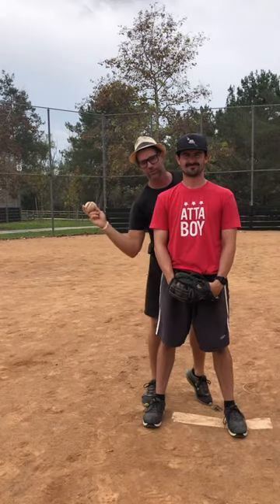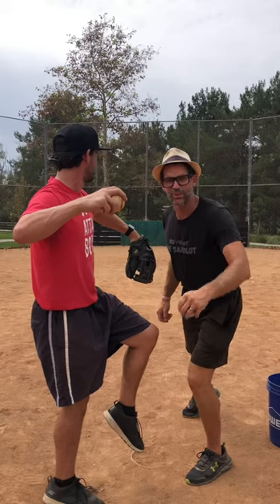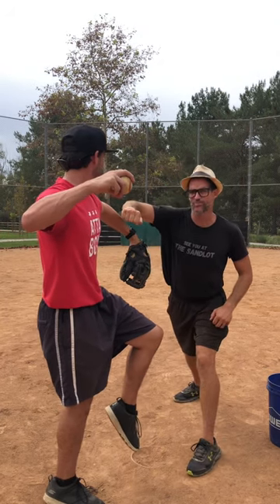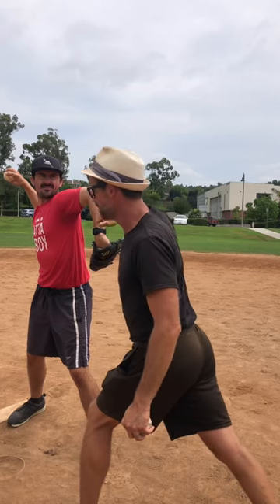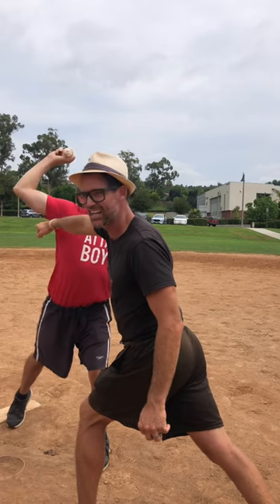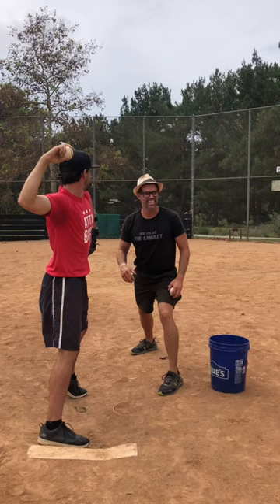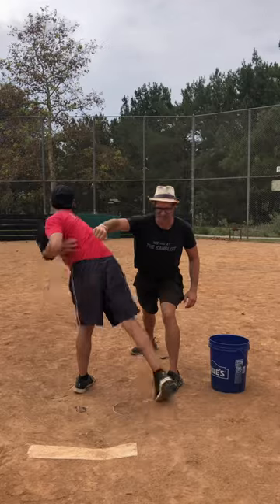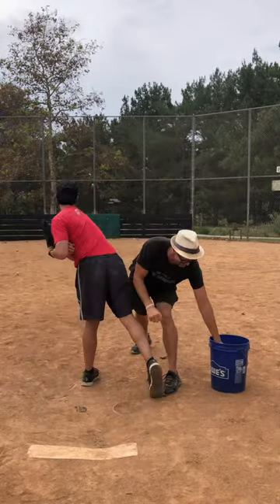Does Your Kid Drop Their Elbow?